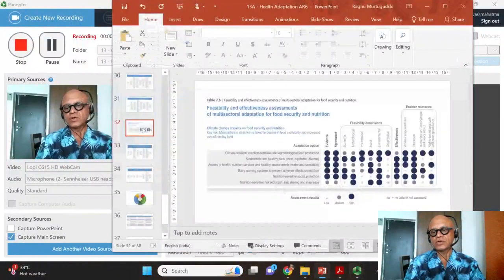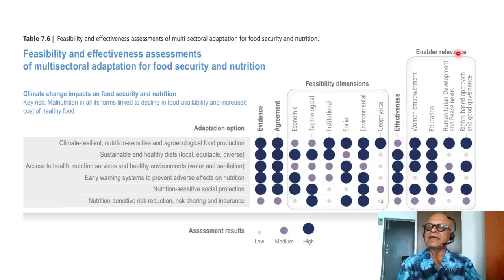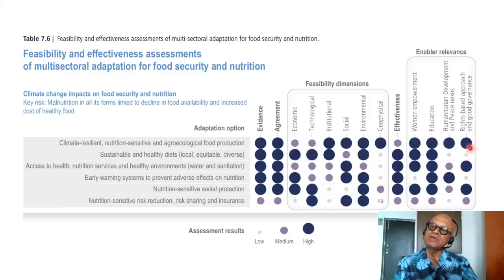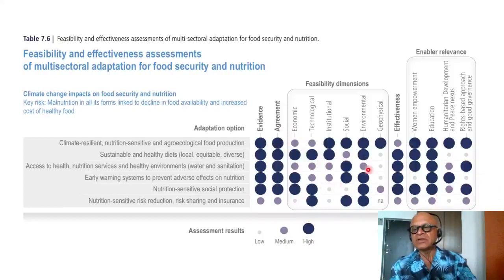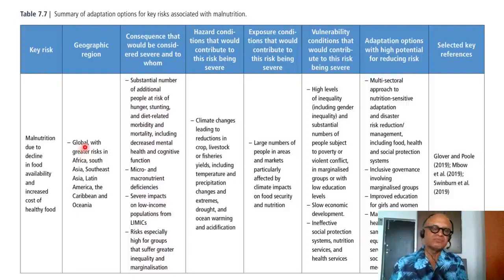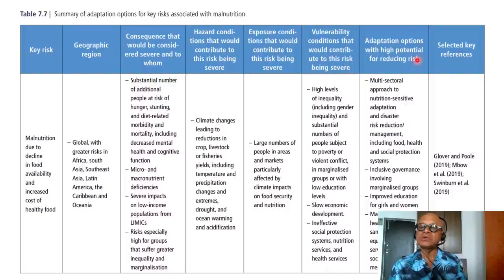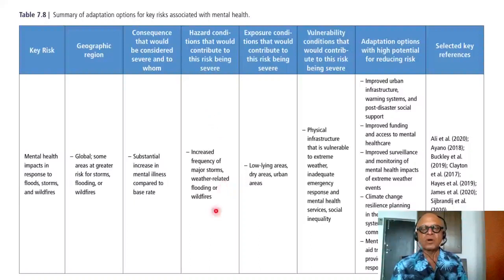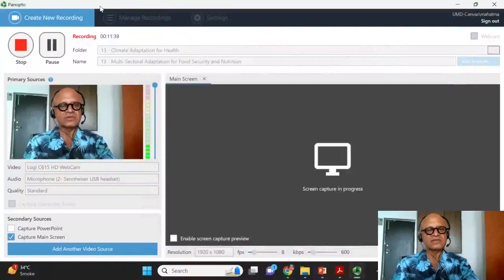13 - Adaptation for Food Security, Nutrition and Mental Health